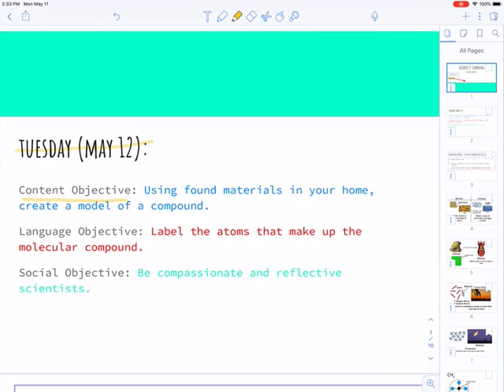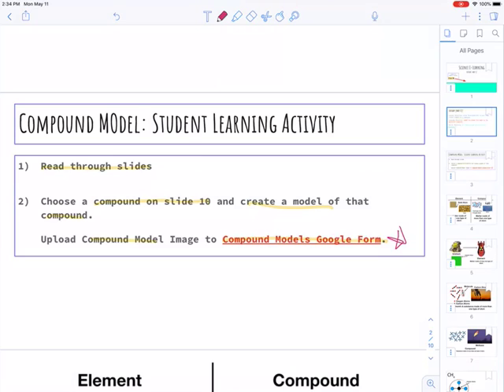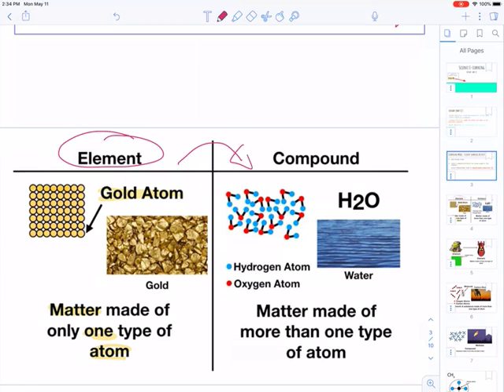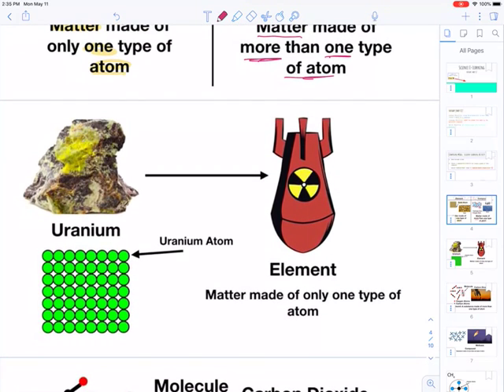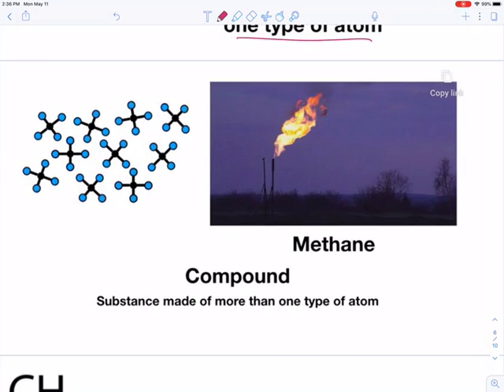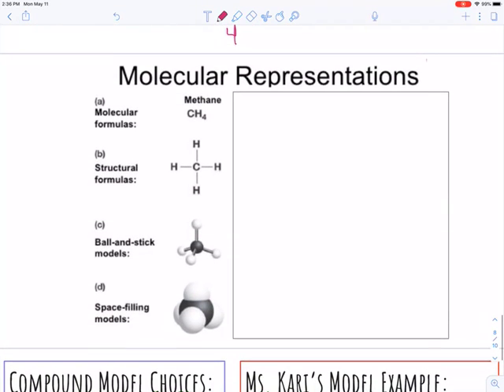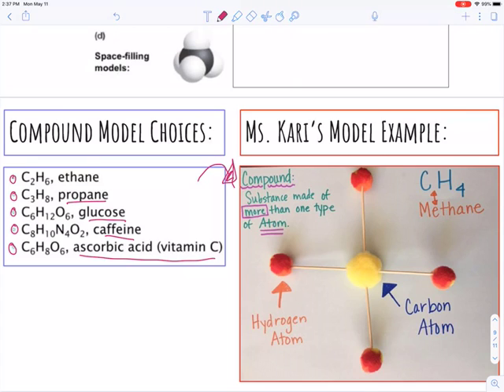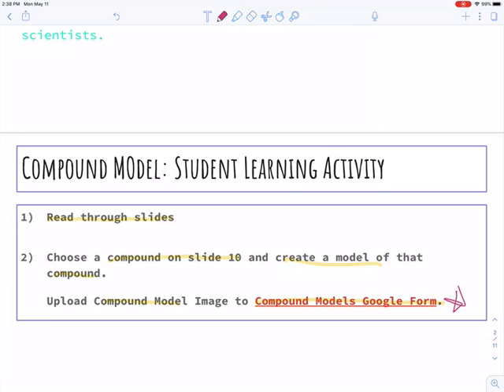Compounds Model May 12